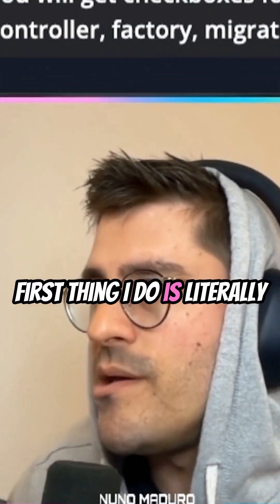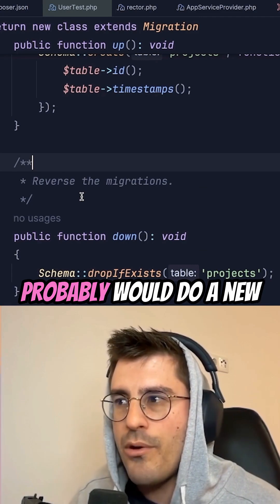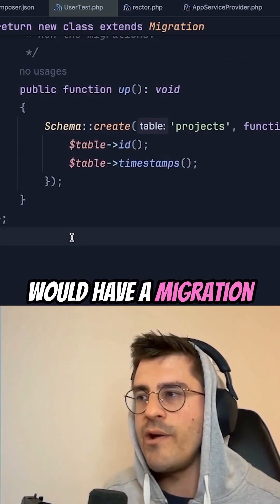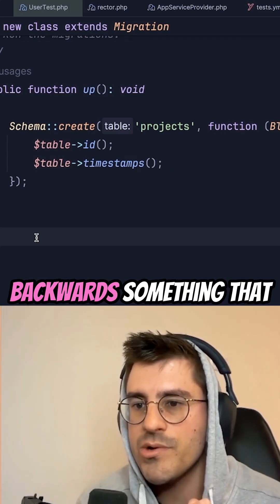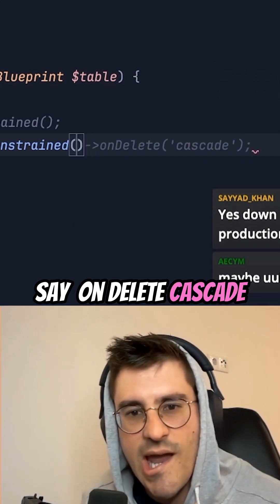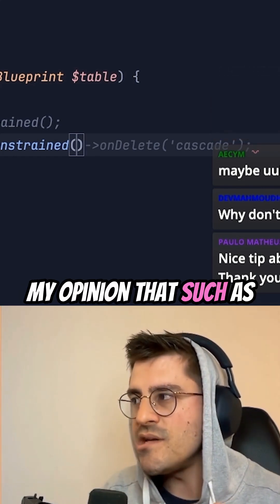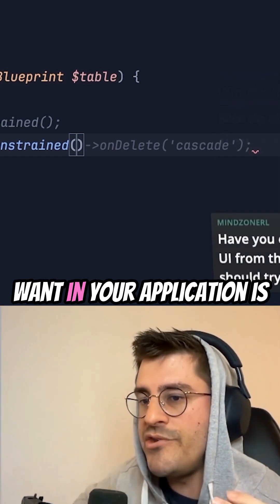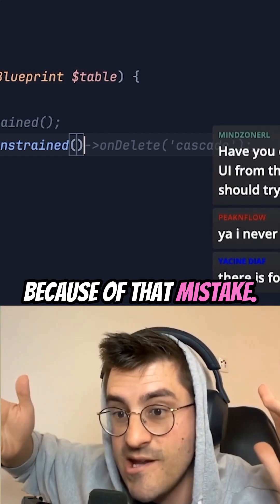Avoid Database Cascade Deletes and Default Values – Here’s Why